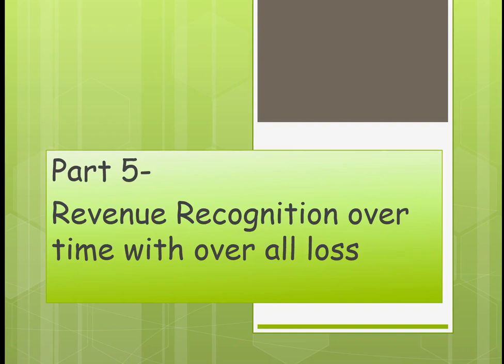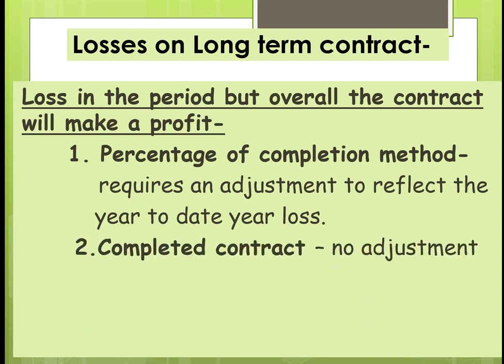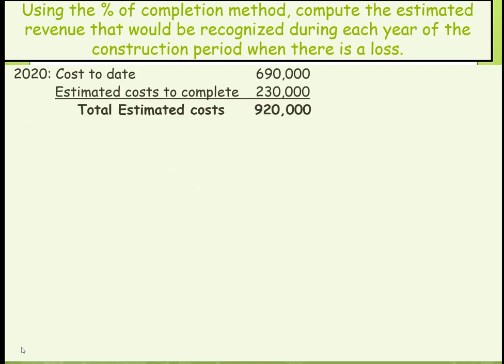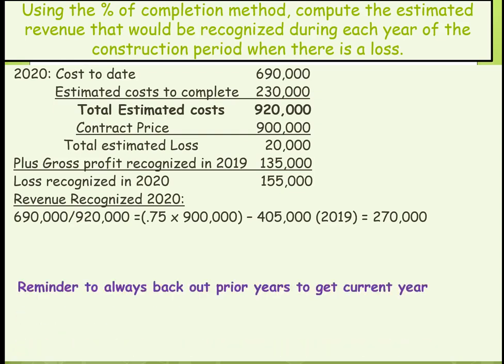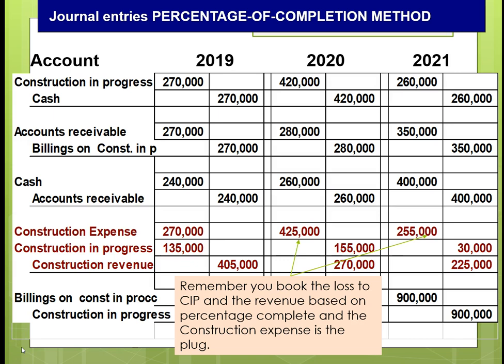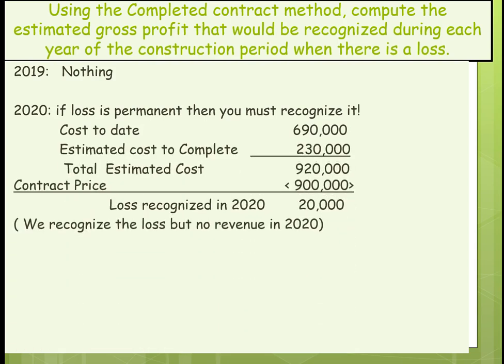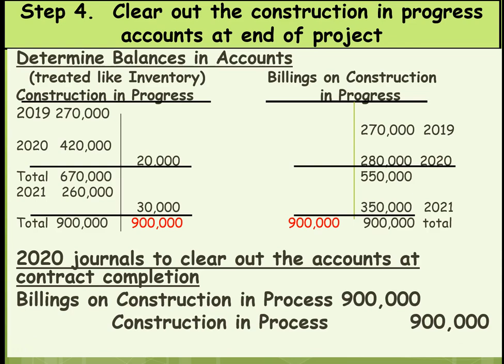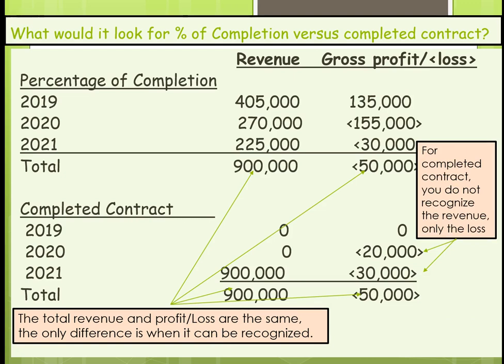Part 5 LT contract over all loss